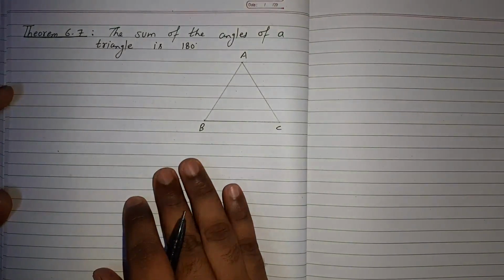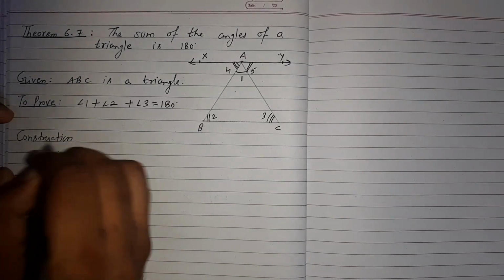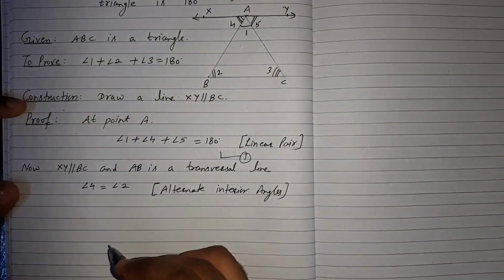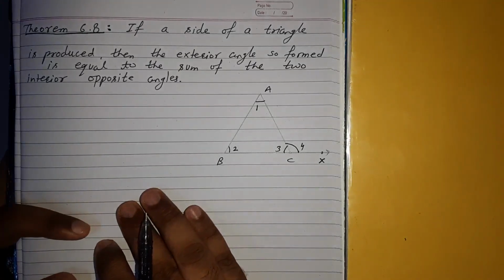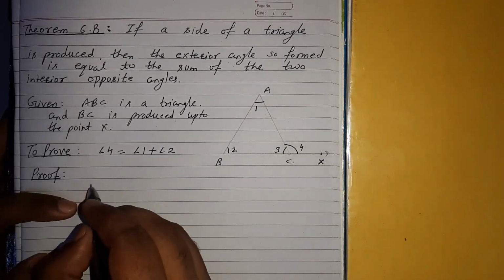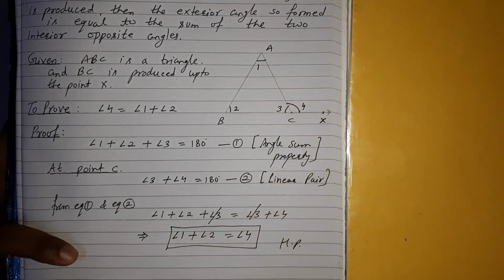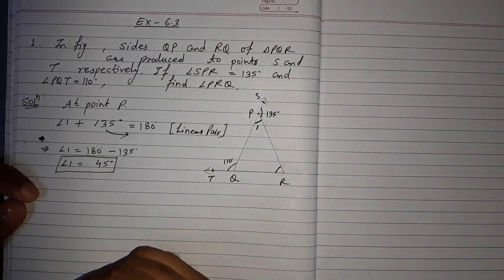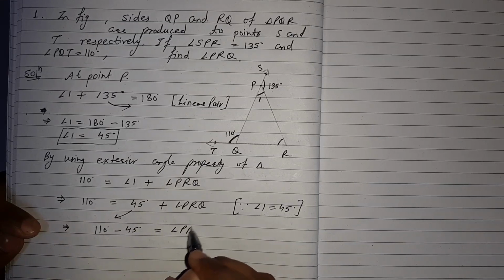CLASS IX LECTURE 21 Part 10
Theorem 6.7 & 6.8 And Q1 of Ex - 6.3